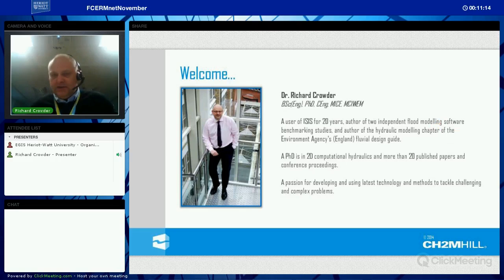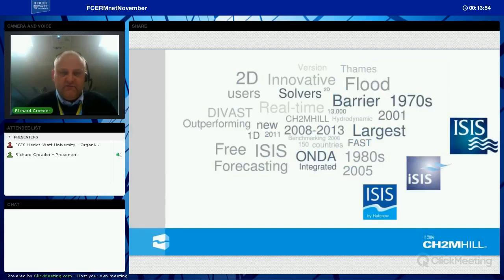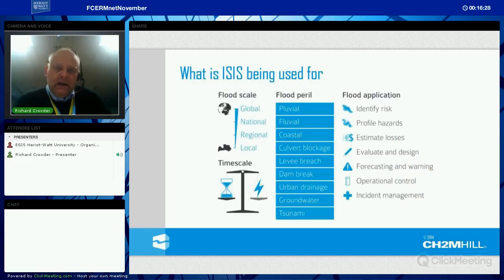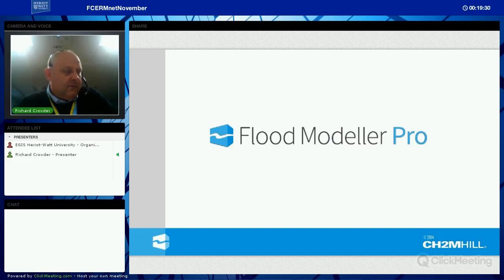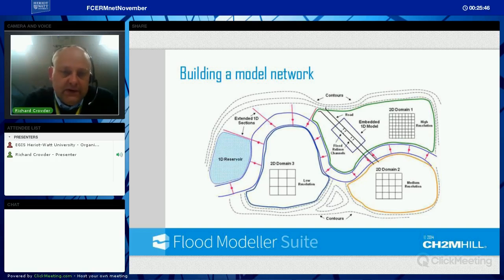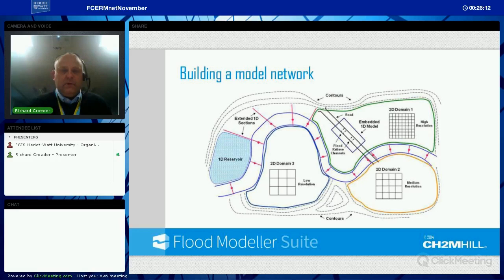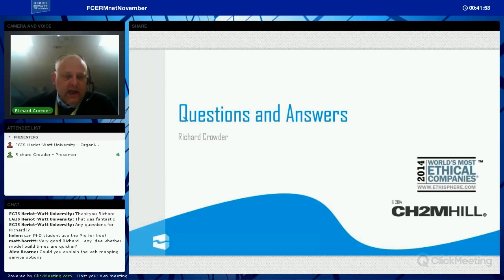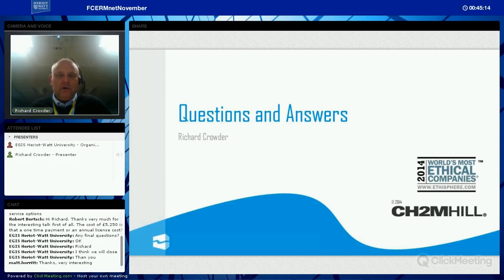Richard Crowder - Next Generation of Flood Models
A webinar presented by CHM2Hill's Richard Crowder on the next generation of flood modelling software